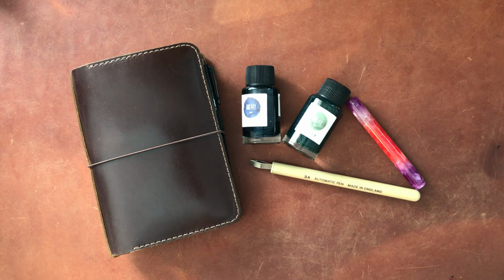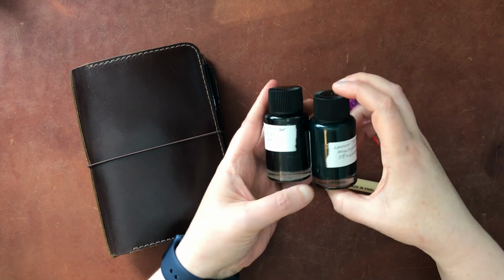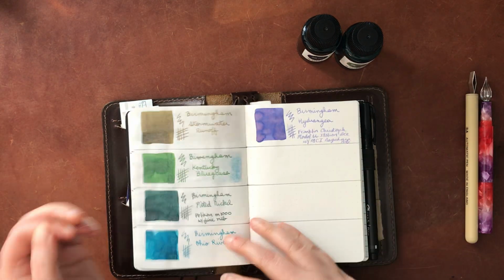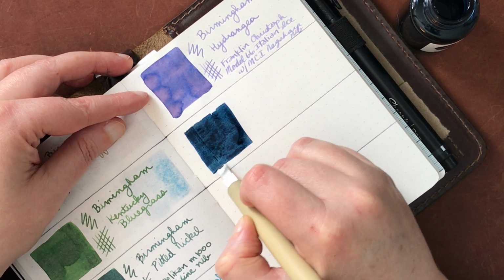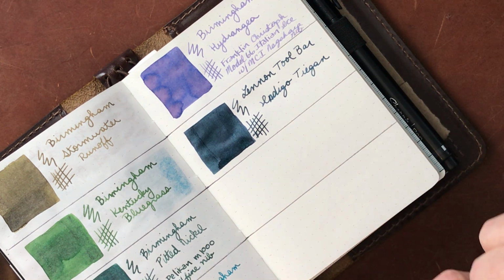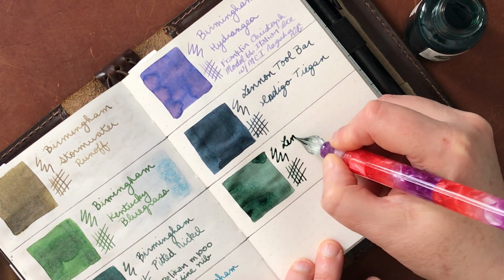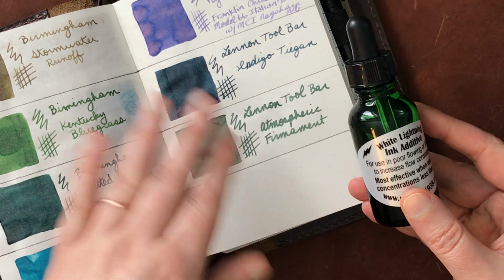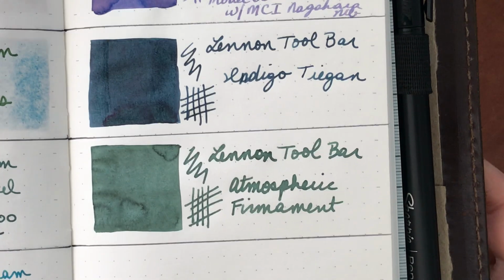Swatching a Couple Lennon Tool Bar Fountain Pen Inks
Moonman Glass Dip Pen